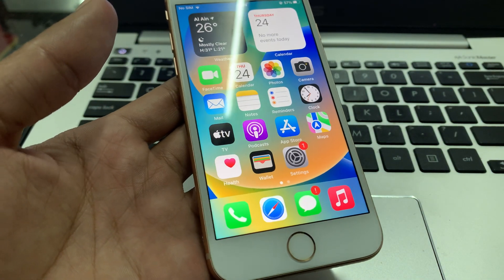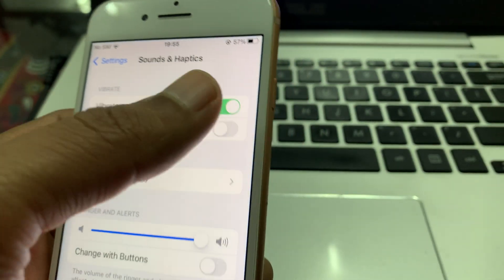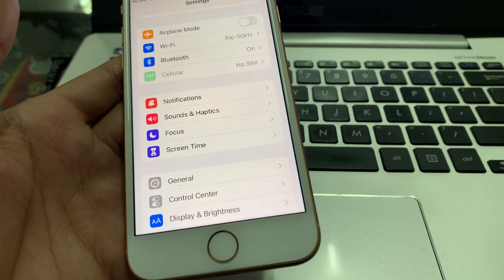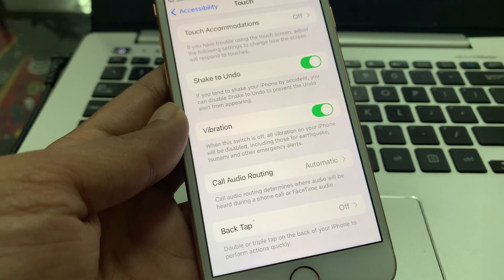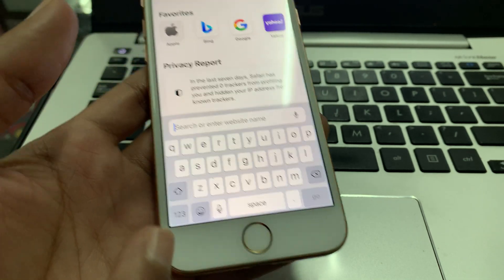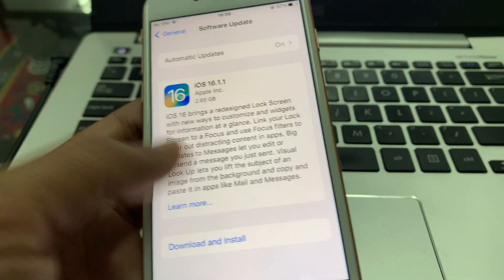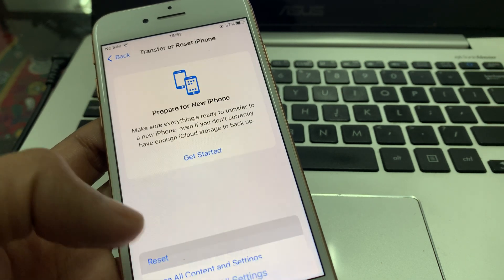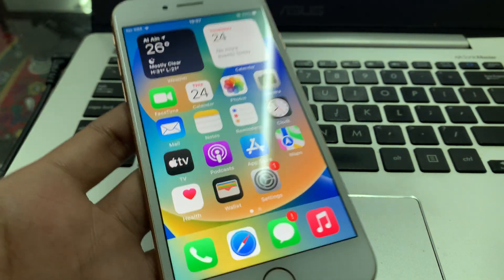How to Fix Haptic Feedback Not Working in iOS 16 on iPhone & iPad